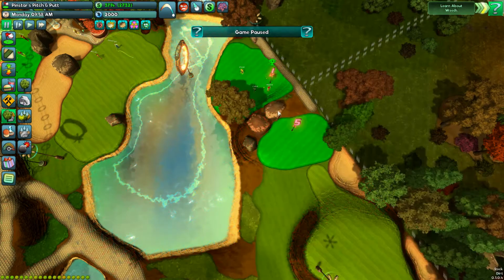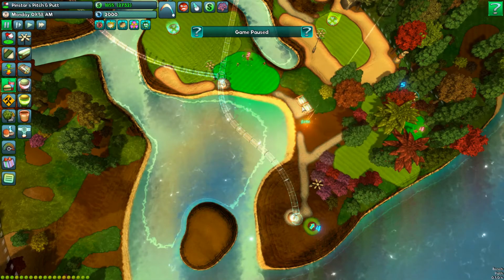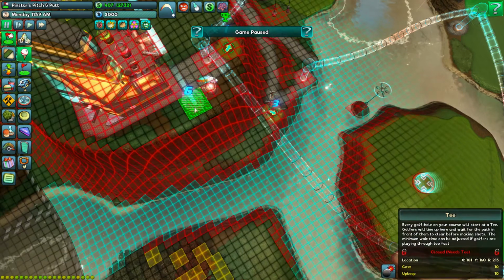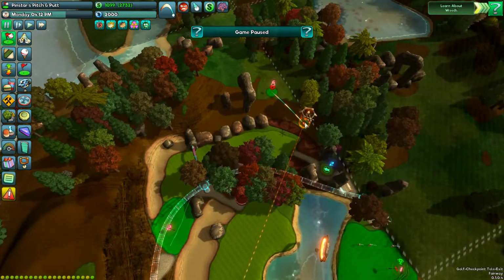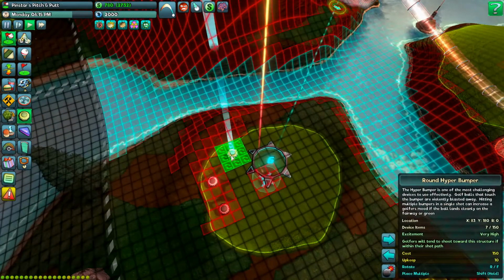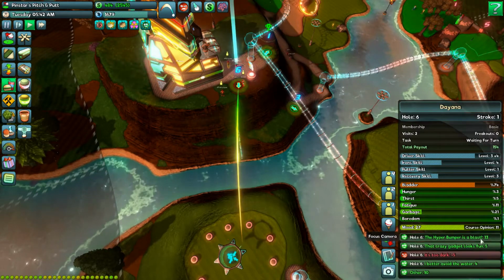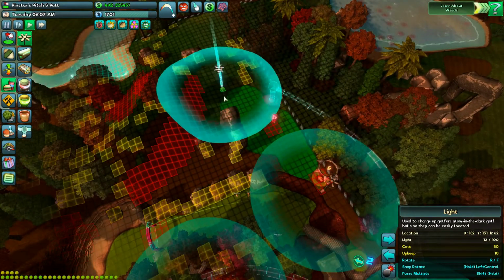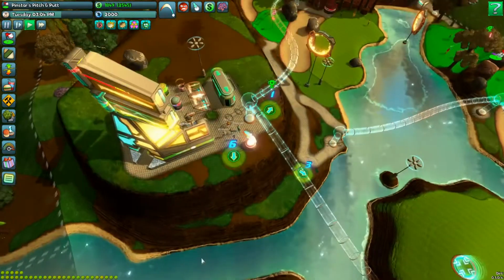Pinstar Plays Golftopia #6 - Faerie Ring Of The Future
In our final episode of our first look at Golftopia we decide to turn up the volume on the crazy gadgets. I'm determined to find a way to use the pinball bumpers that is both exciting and helpful to the golfers and I think, with the aid of a teleporter, I've found it. Plus we experiment with skill booster to see if they can help give our golfers an edge on those harder holes.

This was an early press key provided for free by the developer: Thank you MinMax Games!

FTC: The key for this game was provided for free from the developer. This does not affect my opinion in any way.